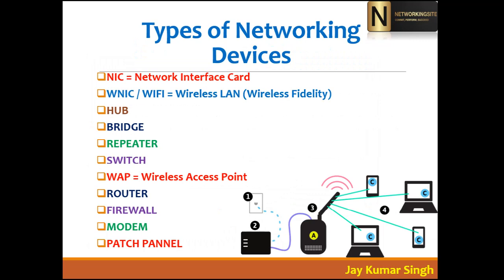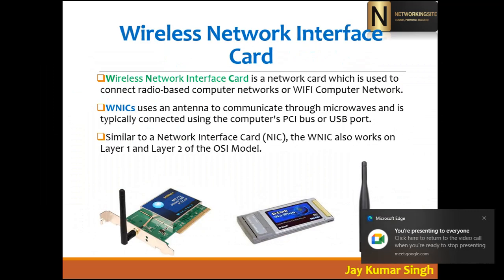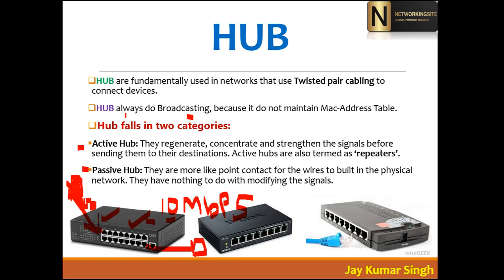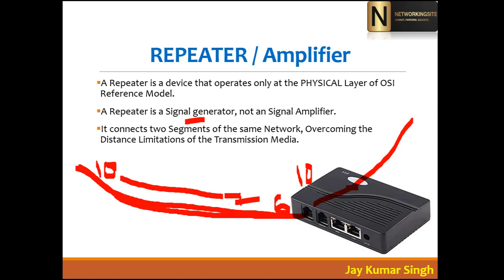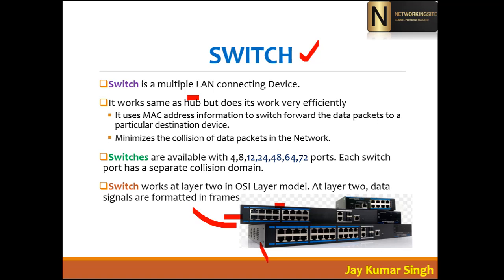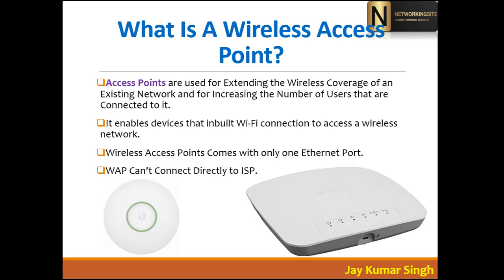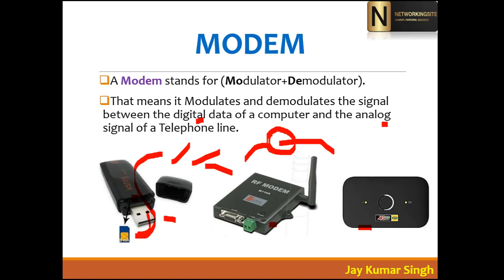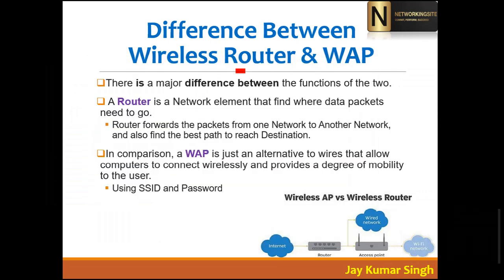Lesson 2 Networking Devices